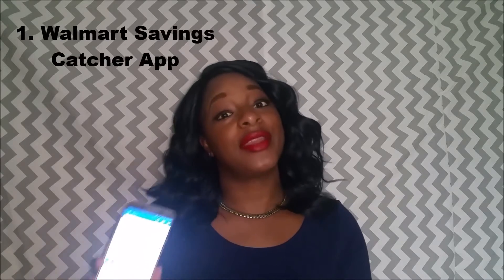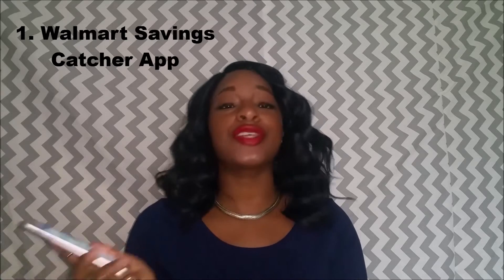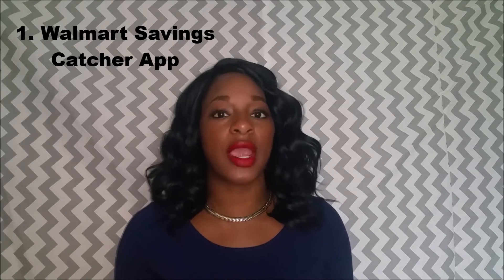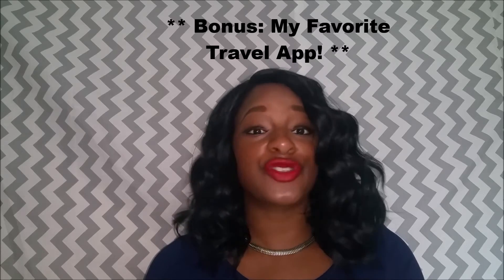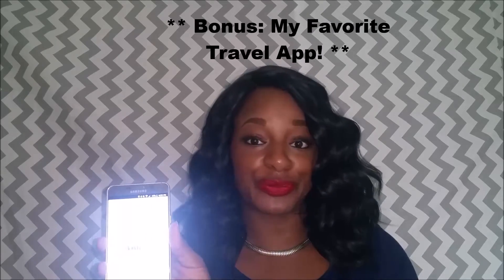FAVORITE COUPON MOBILE APPS 2016! ||RbyRachaelRae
Hey! Who doesn't like to save money??

I love saving money and getting deals and wanted to share with you guys my favorite coupon and deal apps that I use to save money!

If you have a great coupon app you use, write me in the comments!

Apps Mentioned:

1. Walmart App

2. Ibotta

3. Checkout 51

4. Shopmium

5. Retail Me Not

6. Target Cartwheel

7. Ebates

8. Swagbucks

9. Survey mini

10. Shopkick

11. Groupon

12. Living Social

13. TravelZoo

14. Hotel Tonight

I’m hooking you up w/ $25 off your 1st @HotelTonight room!

--Serious Inquiries--

About Me:

I am 27 years old and I live in Central Florida. I am a Fashion Enthusiast by Day...Registered Nurse by Night. I am Nigerian/Jamaican and I love a great bargain!

MUAH!!!